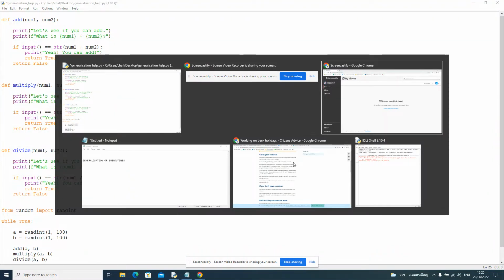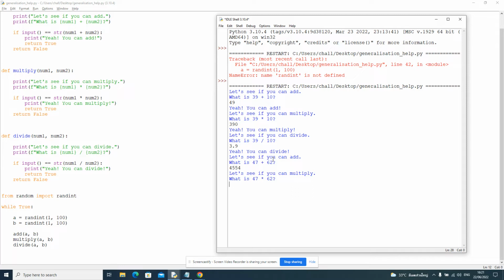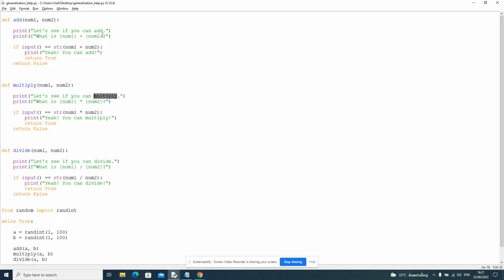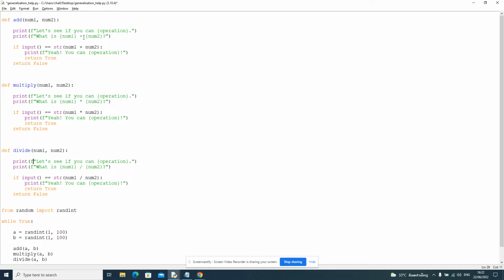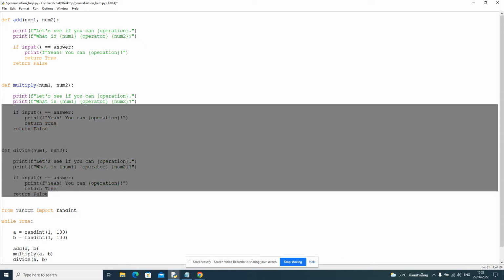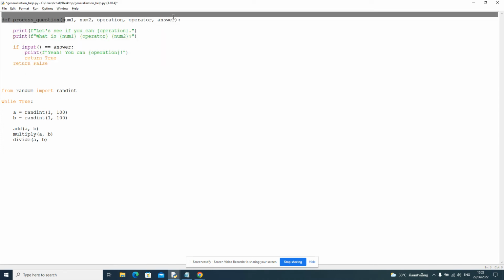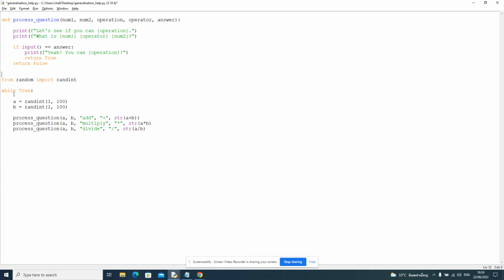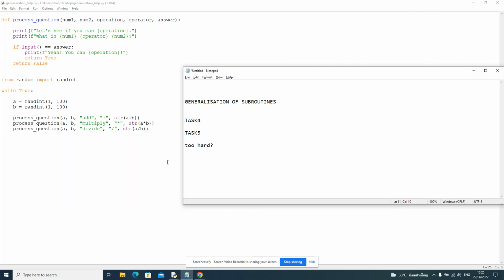9210 IGCSE Computer Science - Generalisation of Subroutines (Grade 8 / 9 concepts)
Introduction to the idea of further parameterising a subroutine to allow it to have multiple use cases.